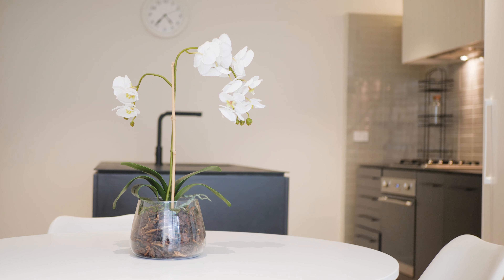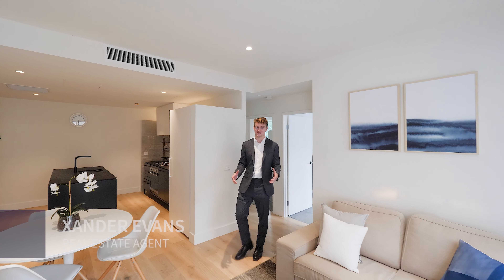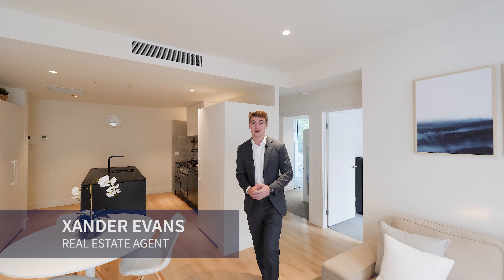For Sale! 107/4 Bank Street West End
Perfectly positioned within West End’s vibrant urban hub, just a short stroll from the Brisbane River foreshore and thriving West End lifestyle scene,  this modern three bedroom apartment provides the perfect opportunity to make this enviable lifestyle your own!